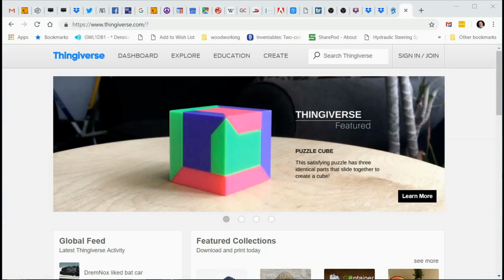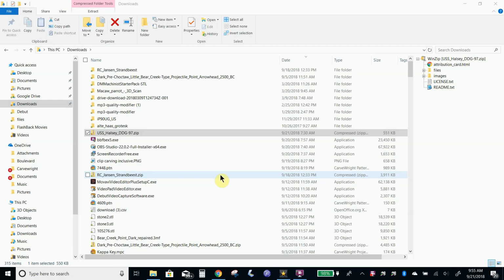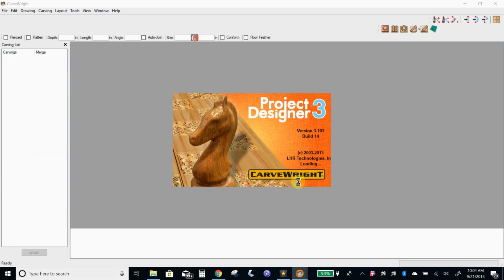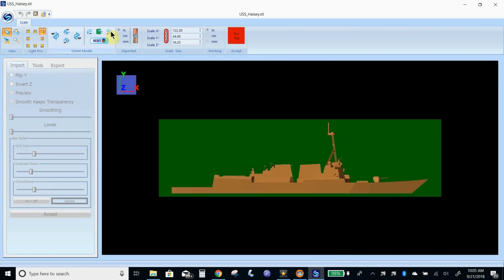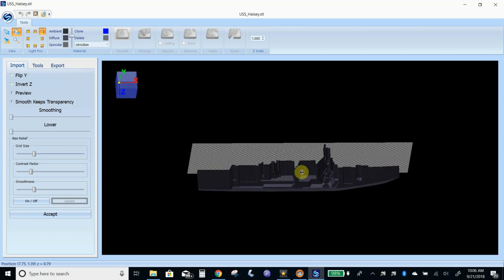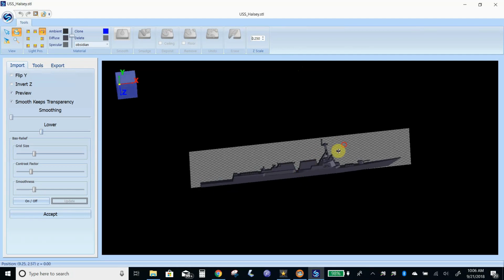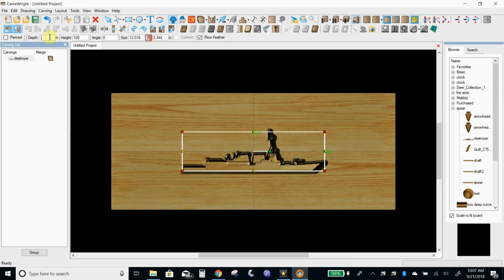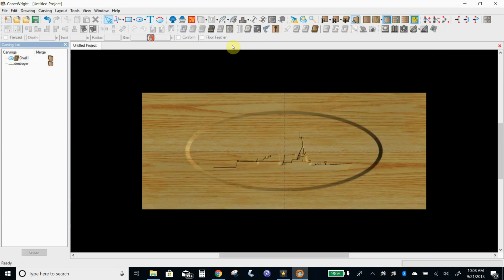stl to pattern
3d model in stl format to pattern using Pattern Sculptor